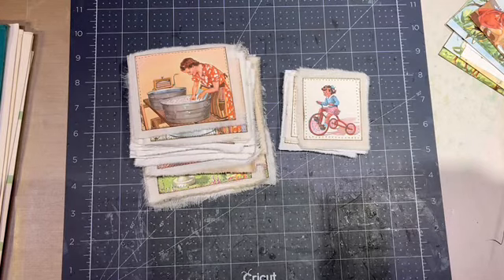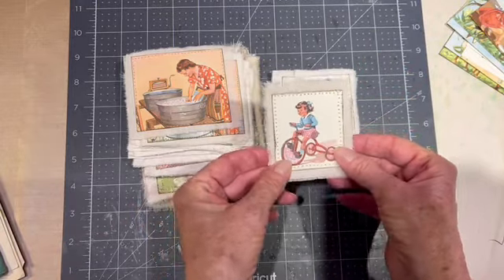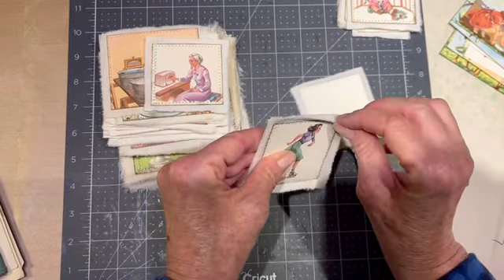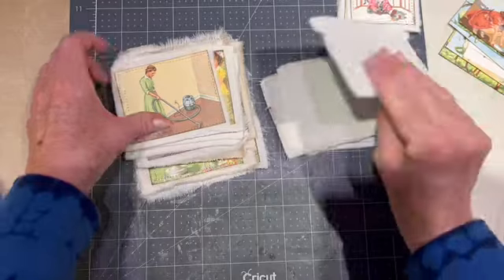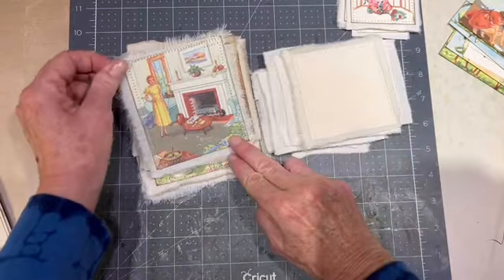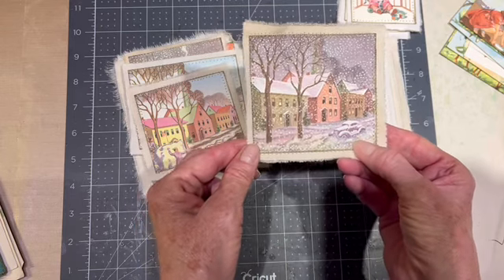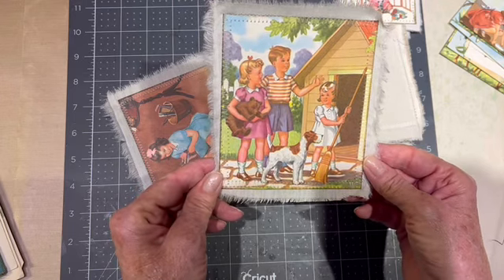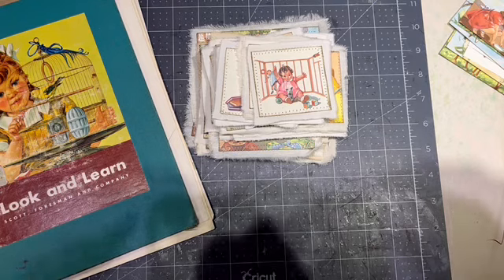Vintage Pockets for Junk Journals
A pack of 30+ pockets and decorative ephemera for junk journals and crafts. Created from images from a 1956 book, each piece is backed with card stock and stitched to frayed fabric. Excellent for embellishing journals as tuck spots, pockets, etc.